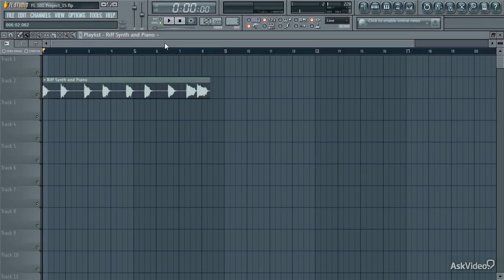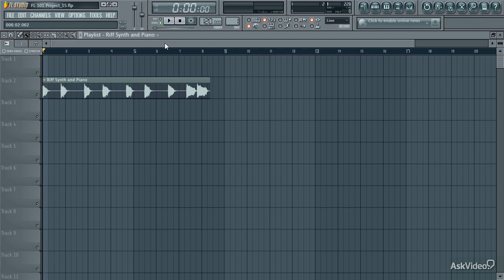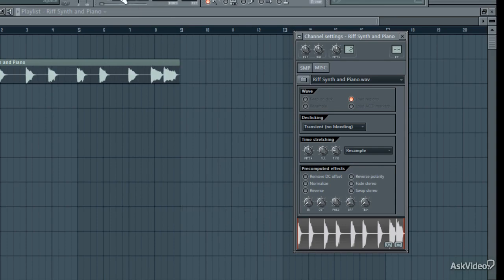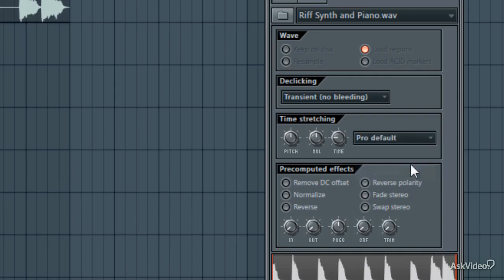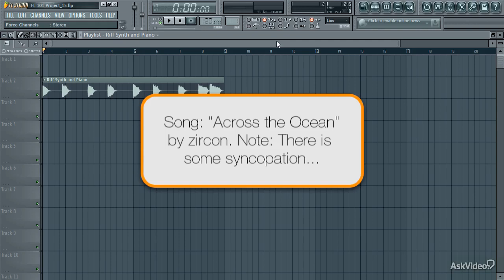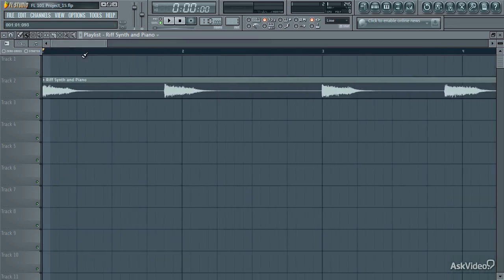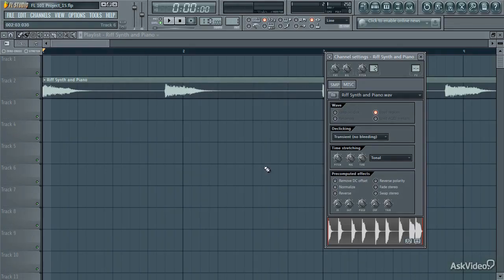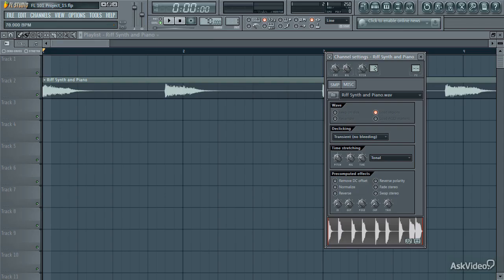FL Studio 101: Introducing FL Studio - 25. Time Stretching Pitch Shifting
FL Studio 101: Introducing FL Studio by Andrew Aversa
Video 25 of 27 for FL Studio 101: Introducing FL Studio

FL Studio is one of the most innovative DAWs out there. It's used by major producers all around the planet. This latest version, FL Studio 11, finally available to Mac users, combines amazing, innovative music production tools with a combination of soft synths that can't be touched by any other manufacturer.

In this course, we collaborated with FL expert Andrew Aversa to create an in-depth introduction to this very deep software. You learn all about FL's interface, tools, compositional philosophy and much, much more.

Andrew covers all the basics from recording, editing, arranging and mixing. You also learn about FL Studio's time-saving automation techniques as well as its unique ways of organizing and amping up your musical ideas!

So if you're interested in what the FL Studio buzz is all about, you've come to the right place. Join Andrew on this DAW expos and see why top producers like BT make FL Studio their DAW of choice.